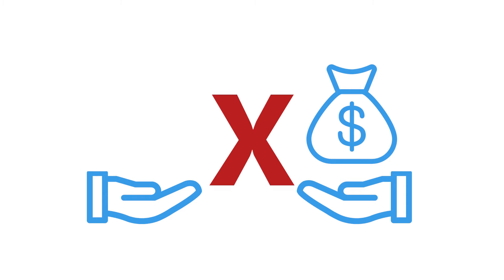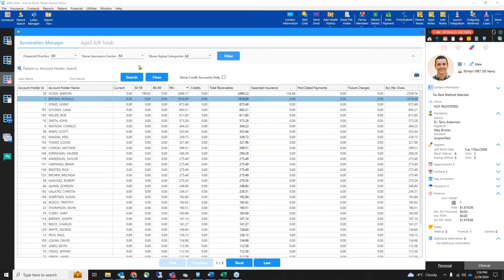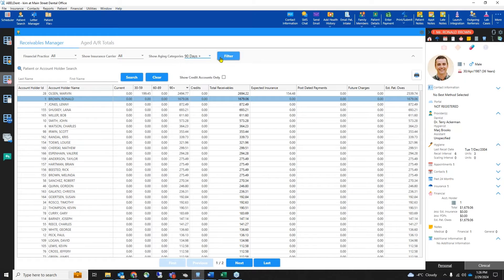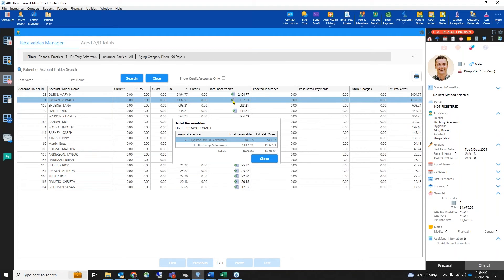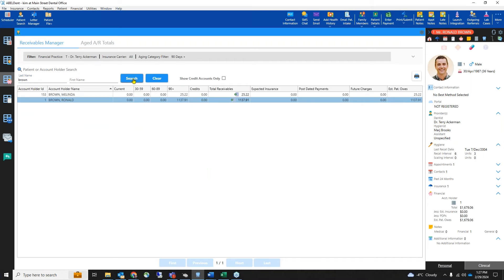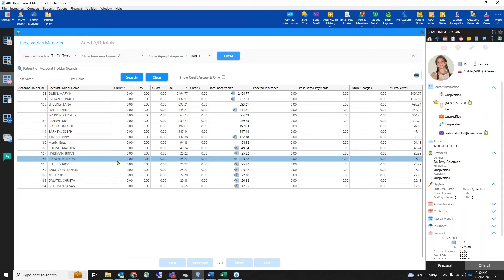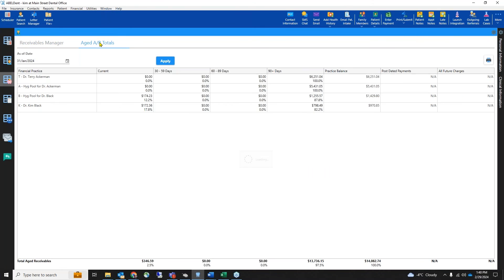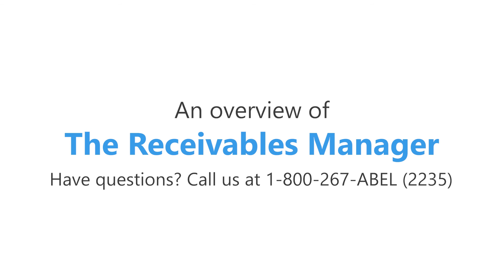ABELDent: The Receivables Manager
ABELDent helps you stay on top of outstanding balances with the Receivables Manager. Using this feature, you can filter and sort outstanding payments in various ways, such as by name, provider, and aged receivables. Use ABELDent's Receivables Manager to save time when collecting outstanding balances. Watch our video to learn about the details of ABELDent's Receivables Manager!

⏲ TIMESTAMPS:
00:00 Intro
00:24 The Receivables Manager
00:40 Filtering in the Receivables Manager
1:16 Sorting in the Receivables Manager
1:48 Accessing the Patient Record from the Receivables Manager
1:53 Collecting Payments
2:04 Exporting Data for Your Accountant